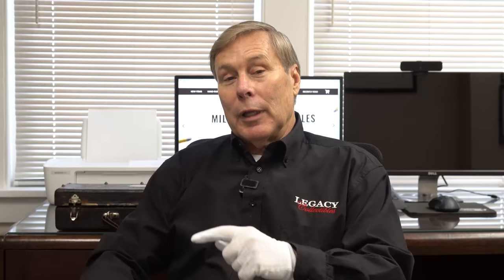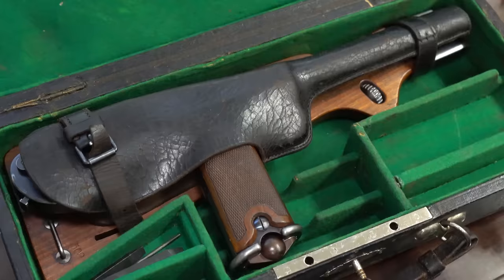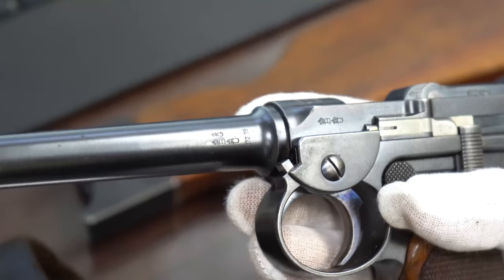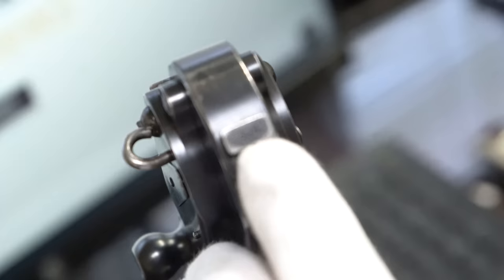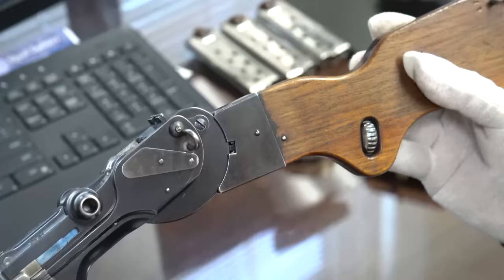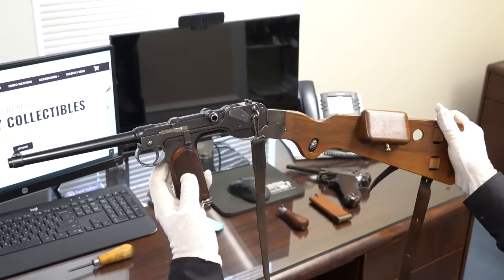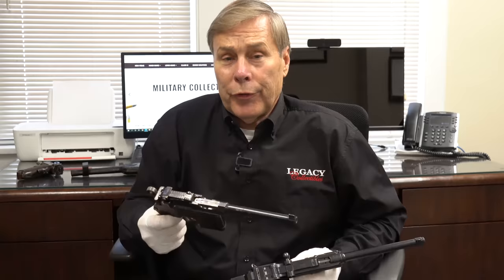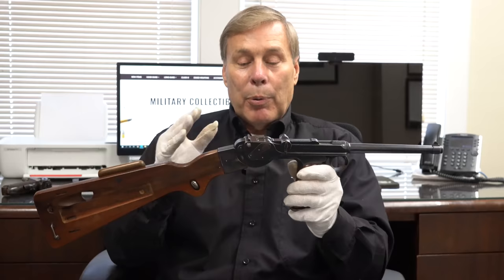Complete Borchardt Kit | First Semi-Auto Pistol!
In this video, Tom shows us a complete Borchardt kit, the world's first semi-automatic pistol!